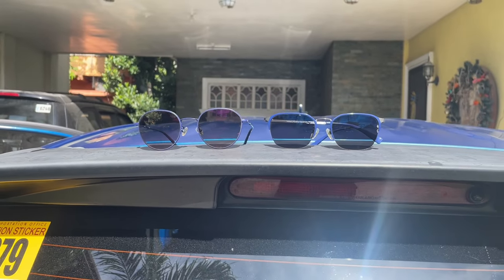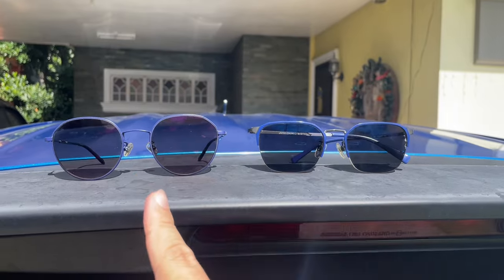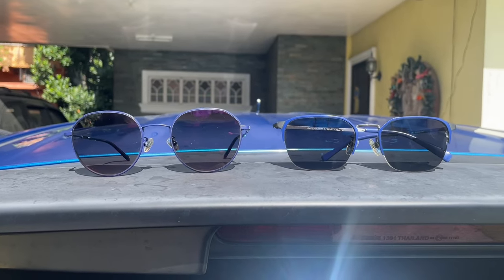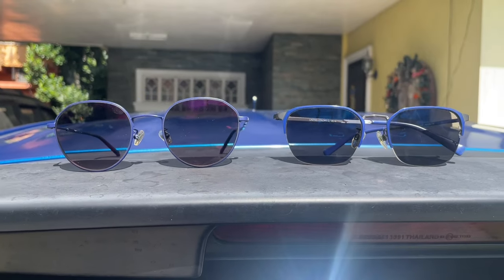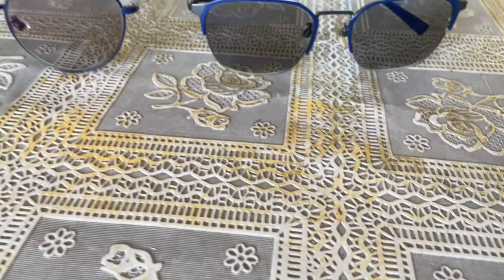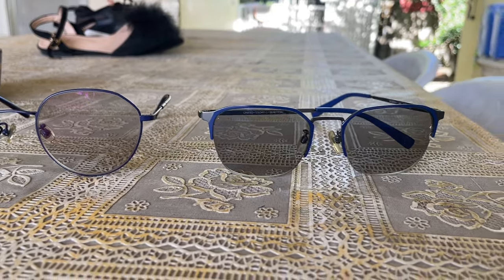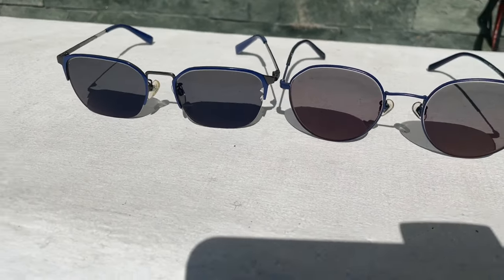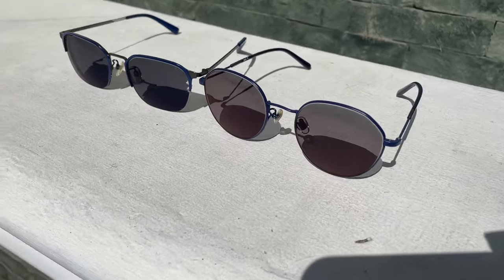Essilor Transitions Xtractive & Transitions Signature Gen 8 Comparison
This is a quick side by side comparison of Essilor Transitions Signature Gen 8 and Essilor Transitions Xtractive New Generation.

My Signature Gen 8 has Essilor Crizal Drive lens which is great for night driving and also people with severe astigmatism. While the Xtractive New Generation is great for sunny days and for people with eyes sensitive to light and sunlight.

Prescription Glasses Frames I use:
Transitions Signature Gen 8 w/ Essilor Crizal Drive - SPORT b. by agnès b.
Transitions Xtractive New Generation - United Colors of Benetton

Transitions Xtractive V.S. Transitions Signature Gen 8